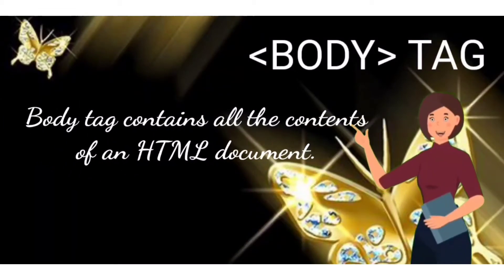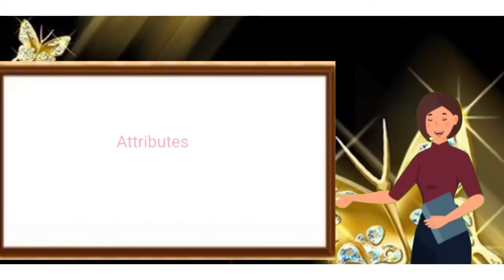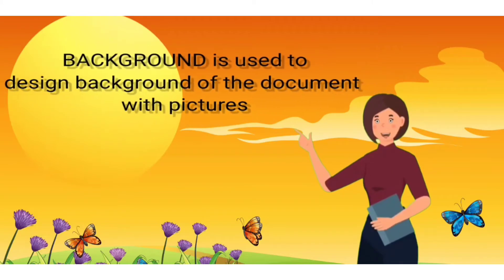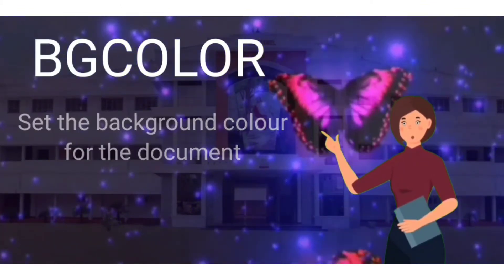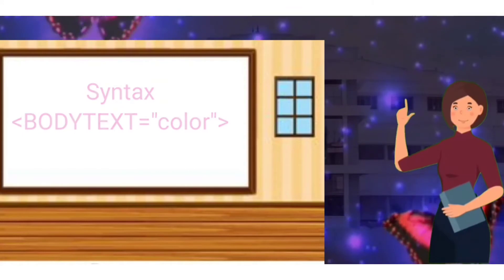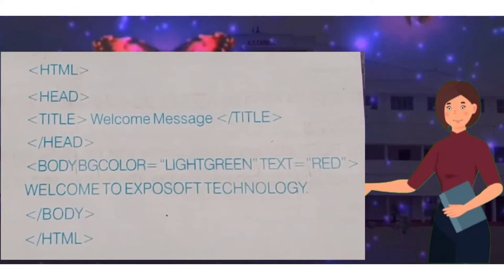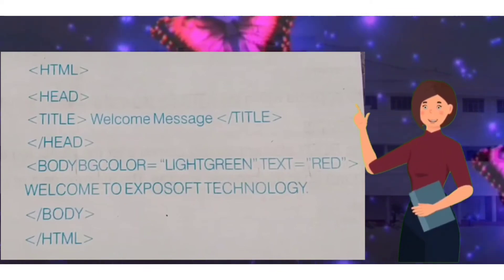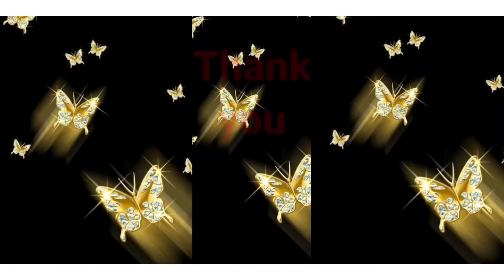HTML... Body tag and its attributes, background color, bgcolor, text attributes... Sample program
HTML... Body tag and its attributes, background color, bgcolor, text attributes... Explained with Sample program